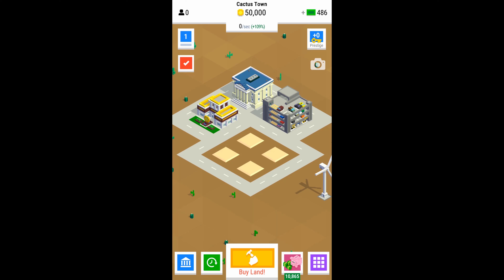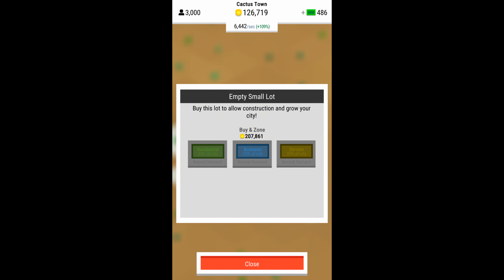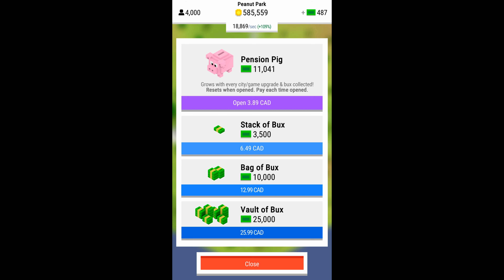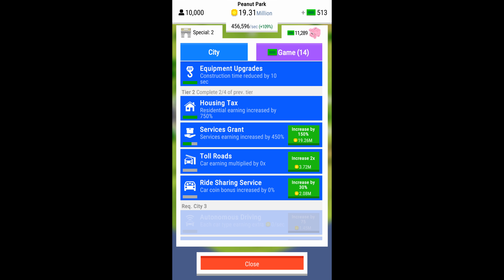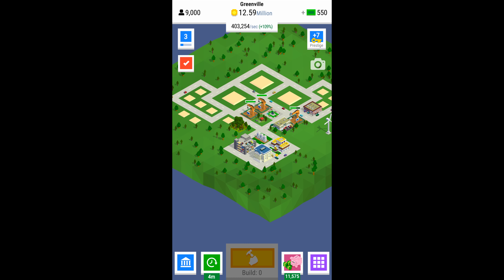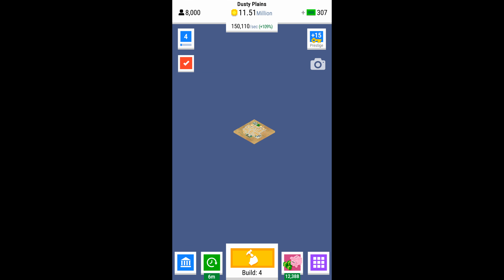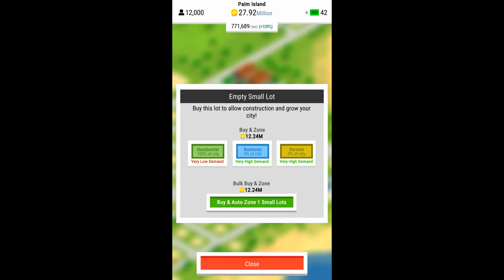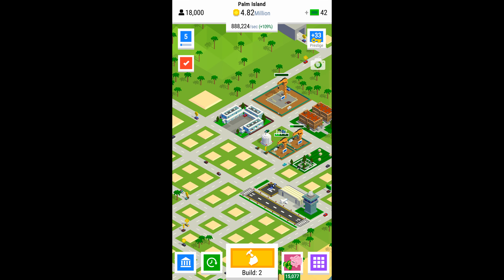Bit City Game Guide & Tips and Tricks | Part 1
I take you through level 1 to 6 in Bit City and describe ways to level faster by picking upgrades in a certain order. I also review other tips to help you along the way to earn bux and coins faster.

0:34 Building lots
0:43 Tier 1 upgrades
1:09 Buying cars
1:16 2x Booster
2:04 Bank upgrades
3:20 Maxing out the bank for future levels
3:29 Level 2: Peanut Park
4:55 Tier 2 upgrades (do housing tax and services grant 1st)
5:40 Using bux to upgrade buildings for 100% earnings bonus
8:02 Epic upgrades using bux (day trading, market gains and keeper of keys are very good
8:43 Level 3: Greenville
9:54 Screenshot page trick for collecting coins very quickly
11:29 Tier 3 upgrades (do 1 point in Builder Bots and max out Business Tax and Land Use Tax 1st to boost earnings)
12:02 Level 4: Dusty Plains
13:27  Tier 4 upgrades (max out Rooftop Solar and Building Codes 1st)
14:10 Level 5: Palm Island
15:05 Boats!
17:43 A hack to make very fast money (cheating ruins the fun!)
19:08 Prestige back to level 1 to double earnings

One tip I didn't mention in the video. If you are able to move to the next level and have things all maxed out but you are going to sleep for the night (or be away from the game for a long time) hold off on upgrading and earn the most money you can while you are away from the game. This way, you may be able to do a few more bank upgrades before you level up and it will boost your earnings in the next level.

The description from the developer:

Build your own Bit City! Start from a tiny town and grow to a thriving metropolis in this city building idle game from the creators of Tiny Tower. Collect profits and invest in upgrades that keep your city growing. Fill your city with new types of cars, planes and ships. Unlock cool new buildings, including famous landmarks to customize the look of your city. What are you waiting for? Start building YOUR own Bit City now!